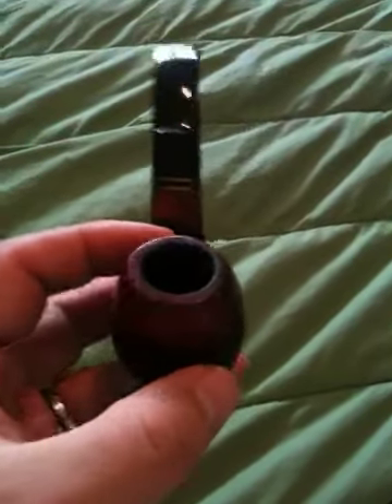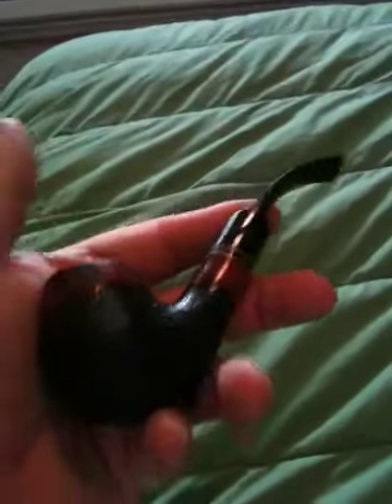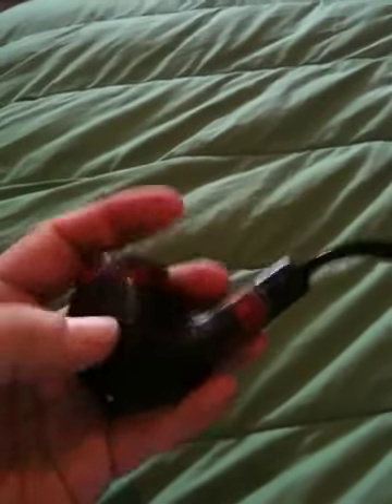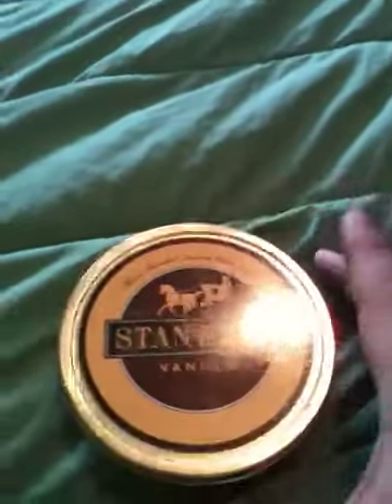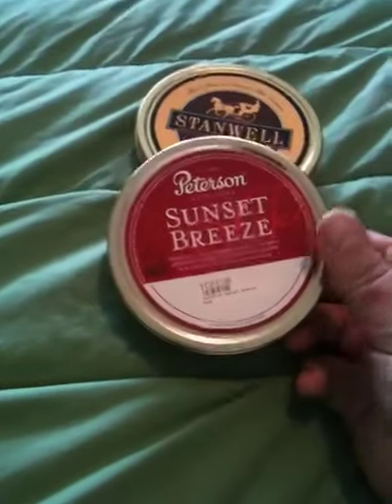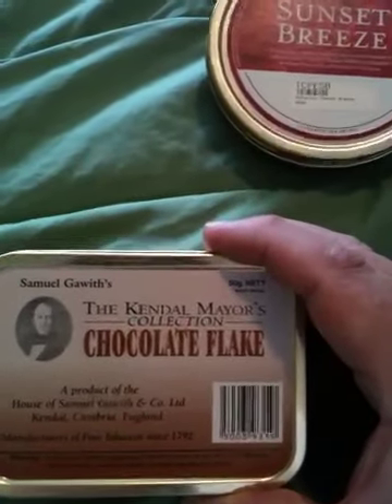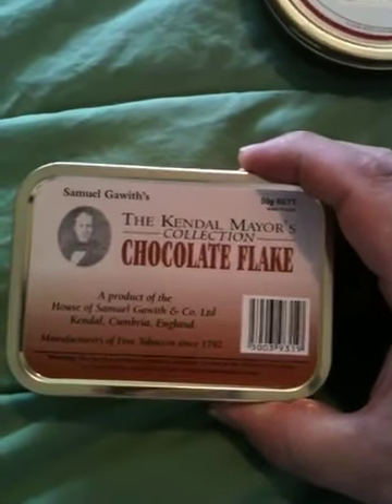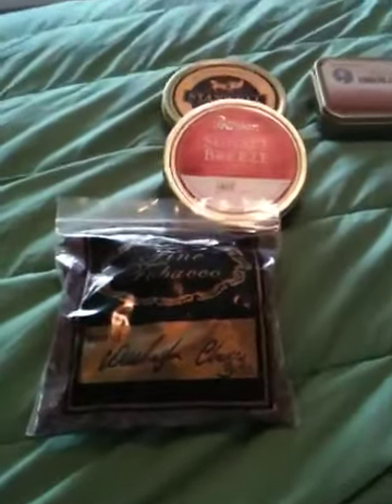New pipe and tobacco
Quick vid on my new stash!